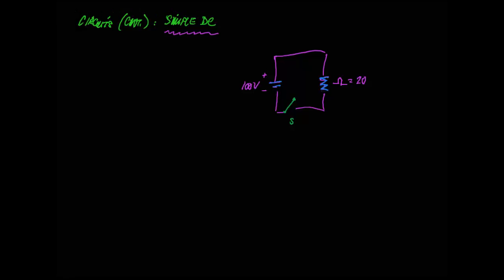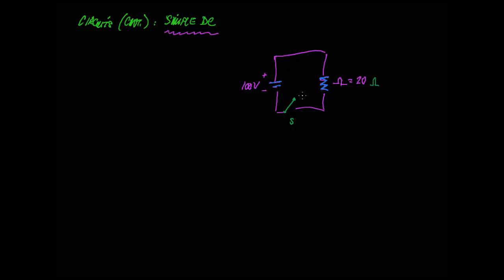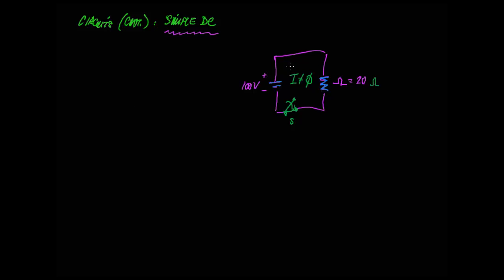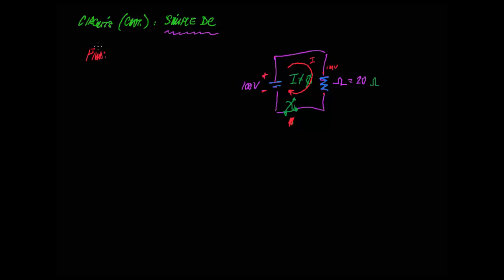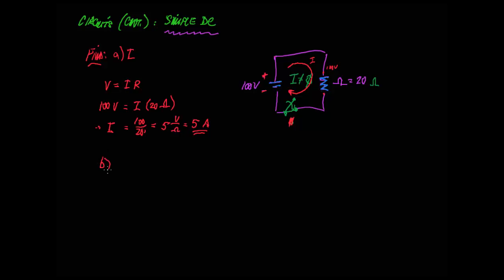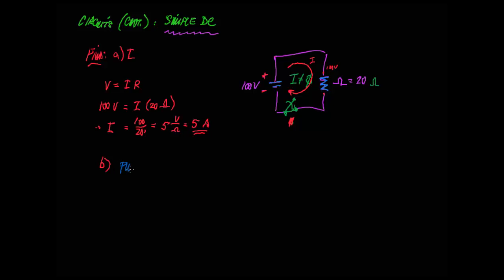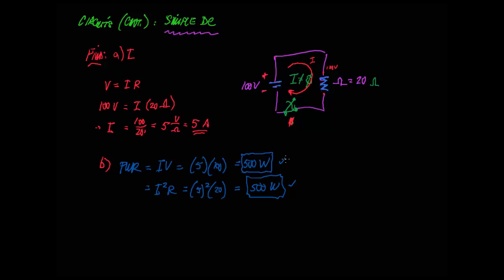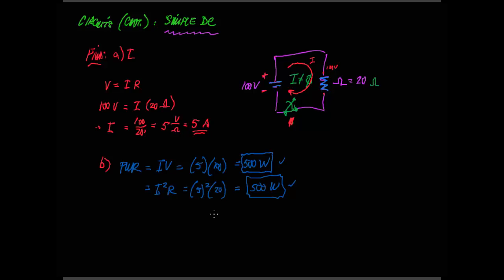NCC Physics II Doney - DC Circuit I & Power - 151-013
finding the total current and power of a simple DC circuit